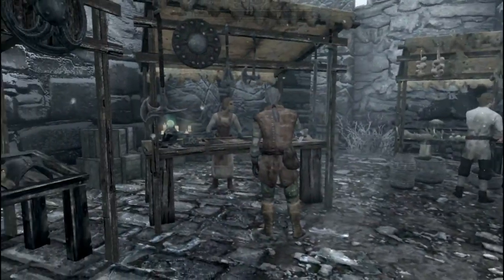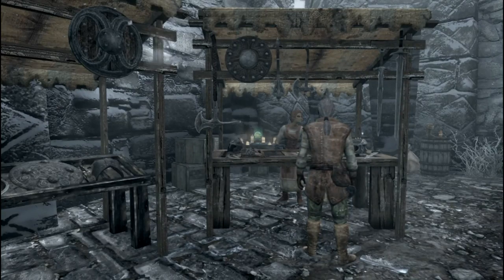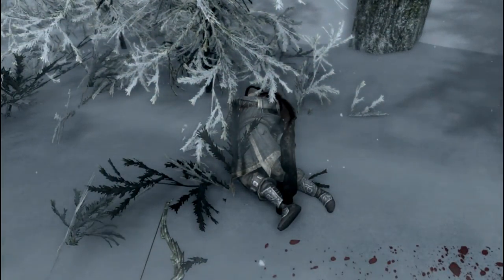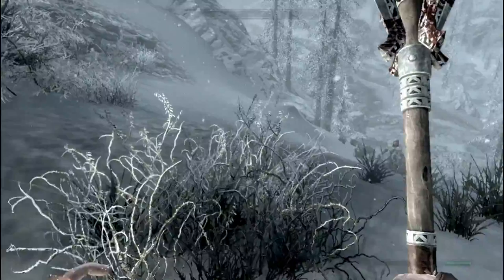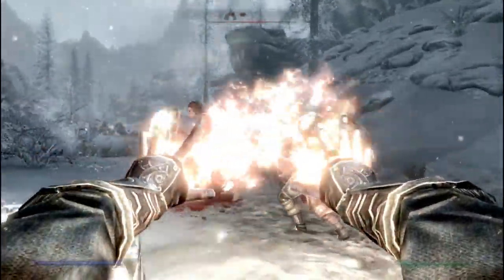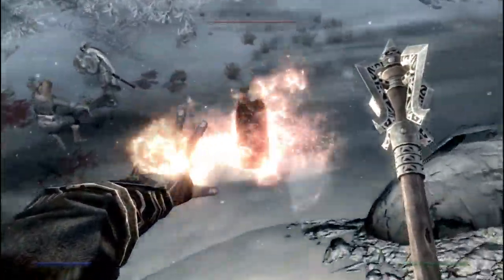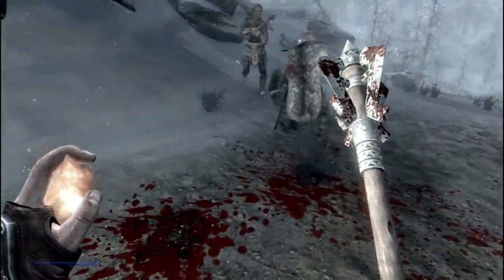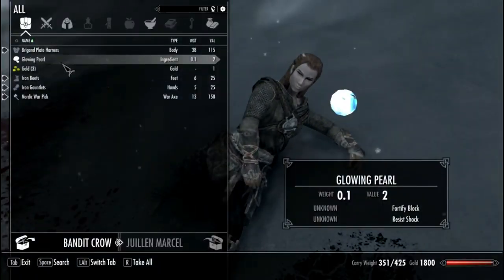Let' Play Skyrim - 12 - We're going..."shopping"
Juillen is in need of a new set of armor and unfortunately the shops of Windhelm cannot provide. let us go fight some bandits.

- The mods i’m using in this Let’s Play -

Amazing Follower Tweaks SE
Apocalypse - Magic of Skyrim
Apophysis Dragon Priest Masks SE
Attack Commitment No turning during attacks
Balanced Wards
Bandolier - Bags and Pouches Classic
Better Bows SE
Book Covers Skyrim SE
Cloaks of Skyrim SSE
Cloaks of the Nords
College of Winterhold Shop Fixes
Convenient Horses
Crossbows of Skyrim
Daedric Cloaks
Darker Nights
Diverse Dragons Collection SE
Divine Cloaks
Elemental Staffs SE
Enhanced Blood Textures
Faction Crossbows SE
Frostfall - Hypothermia Camping Survival SE
Heavy Armory - New Weapons SE
HighRes colored Magechainmail Armor SE
HighRes Mage clothes colored Robes and Hoods
Honed Metal - Port to SSE
Hunterborn
Immersive Armors SSE
Immersive College of Winterhold
Immersive Music
Immersive Patrols SE
Immersive War and Violence
Immersive Weapons
Immersive World Encounters SE
iNeed - Food, Water and Sleep
Interesting NPCs
Interesting NPCs Overhaul SSE
LeanWolf’s Better-Shaped Weapons
Lock Overhaul - Ordinator Version
Longer Candlelight and Magelight
Lore Weapon Expansion SE
Moon and Star
More Staff Variety
MoreWeaponsPlease
Morrowind Music Integration
No More Radial Blur - Performance optimization
NPC mage Balance fix
OBIS Special Edition
Ordinator - Perks of Skyrim - Special Edition
Patron Gods of Skyrim - Special Edition
Perfect Legionnaire - Imperial Armor Reforged 6-0
Perfect Legionnaire - Imperial Armor Reforged 6-0 Red Cloth Version
Perfect Legionnaire - Imperial Armor Reforged 6-0 Shield Replacer (red shield)
Pumping Iron - Dynamic Muscle Growth
Real Bows SE - Standalone
RUSTIC NOBLE FURNITURE - SSE
Shields of Skyrim SSE
Simple Scroll Craft
Skyforge Shields SSE
Skyforge Weapons SSE
Skyrim Sewers 4
SkyUI
Spells Emit Light
Telengard
Thalmor Attire
Elder Scrolls V Skyrim - Tomebound
The Forgotten City
The Notice Board SE
Training Dummies and Targets Special Edition
Undeath Remastered - Skyrim - Undeath SSE
Unofficial Skyrim Special Edition Patch
Useful Dogs
Winter is Coming SSE - Cloaks
XxAwesome_PotionsxX SSE
Zim’s Dremora Improvements